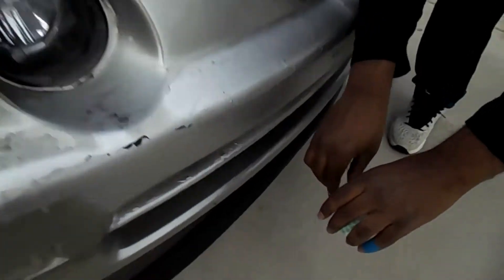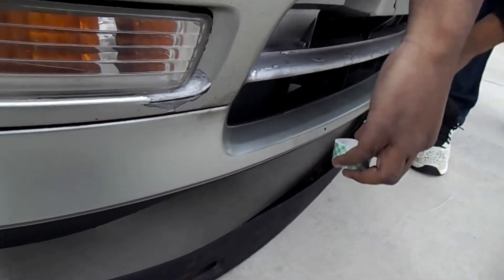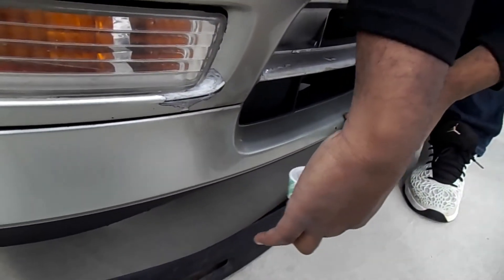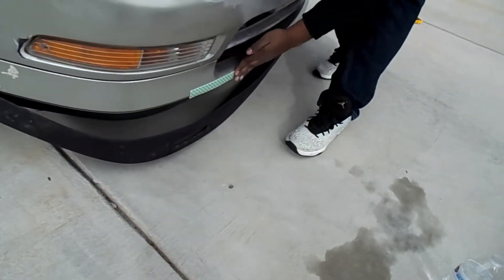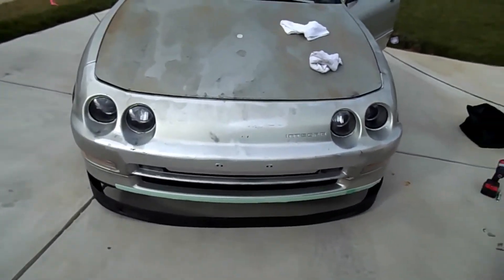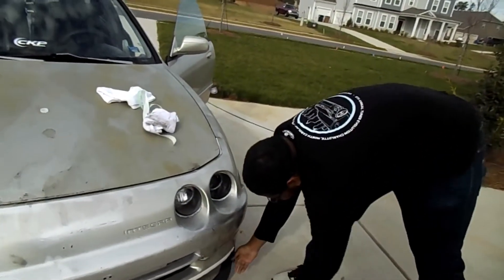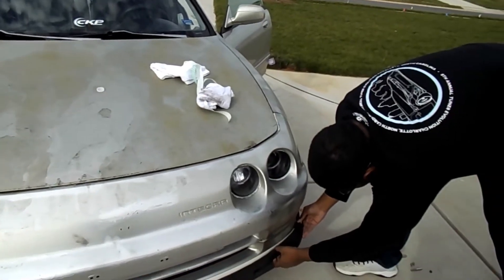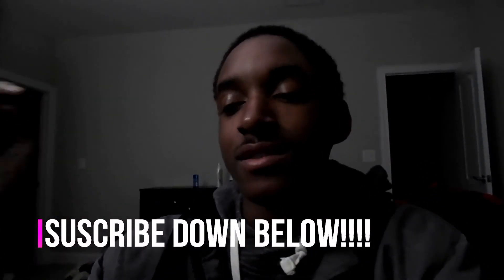Vlog#66 4 Door Integra Gets A Front Lip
The integra looks soo much better. Live Life Simple follow your dreams and keep working hard.